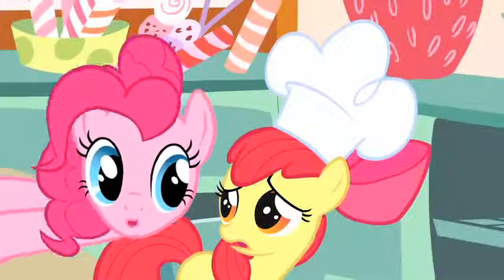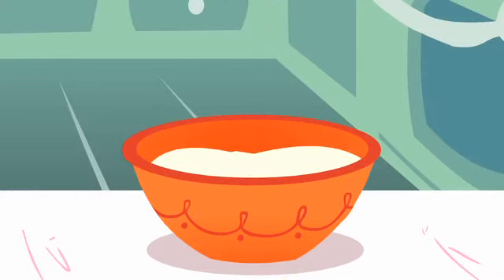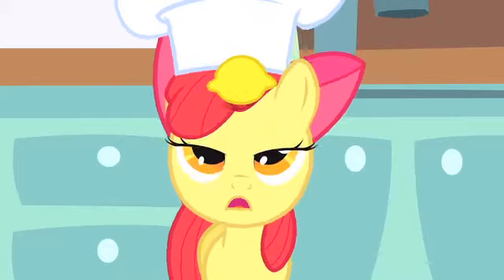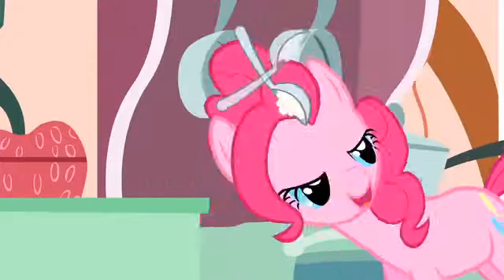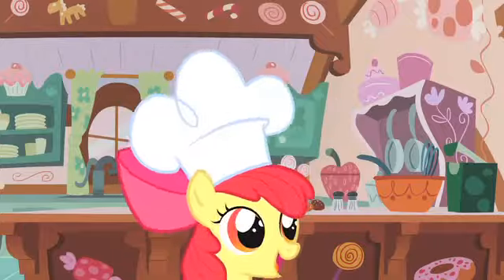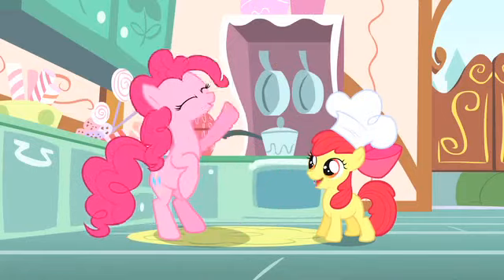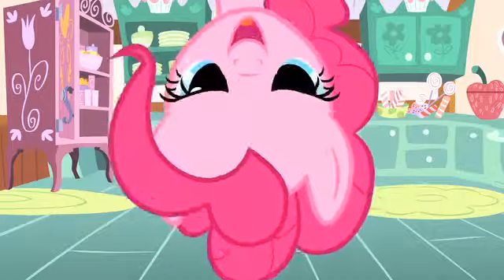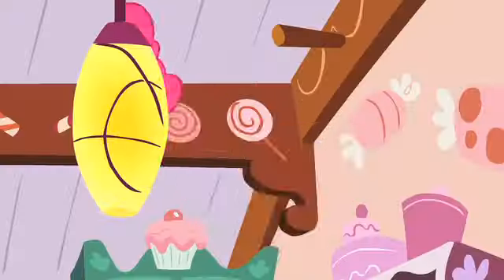My Little Pony - Cupcakes! ft. Pinkie Pie (Official Music Video) | Friendship is Magic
Cupcakes, cupcakes, cupcakes! Who doesn't love cupcakes? Pinkie Pie sings about the art of making cupcakes. Listen and find out her secret ingredients and baking tips in order to bake the perfect sweet and tasty cupcakes. Pinkie Pie makes baking super easy and fun!

Download the My Little Pony App!